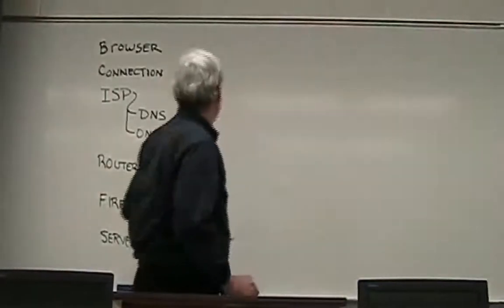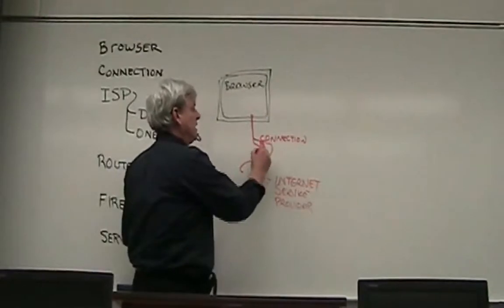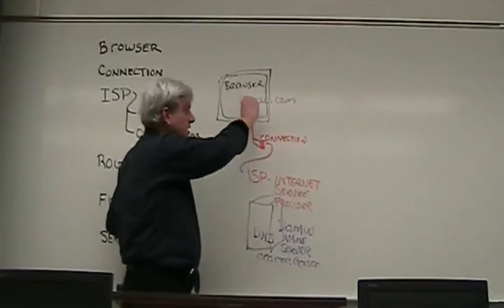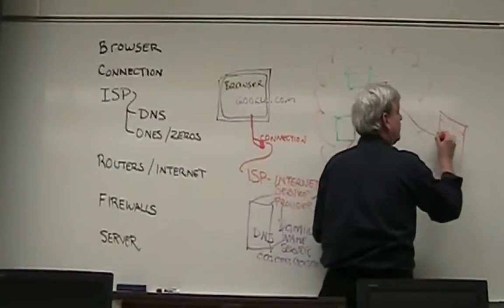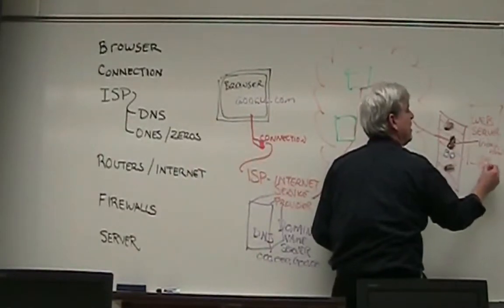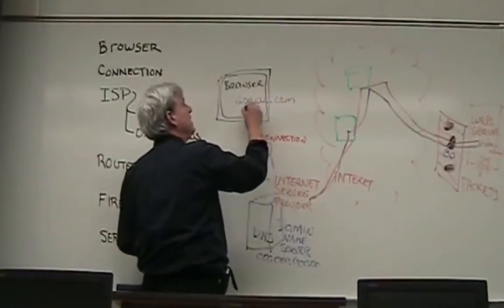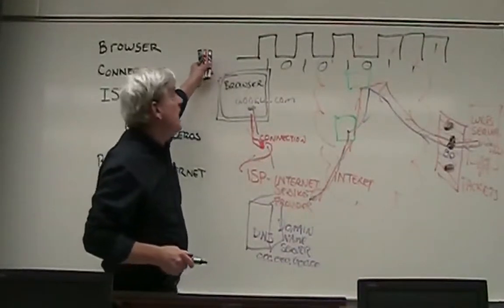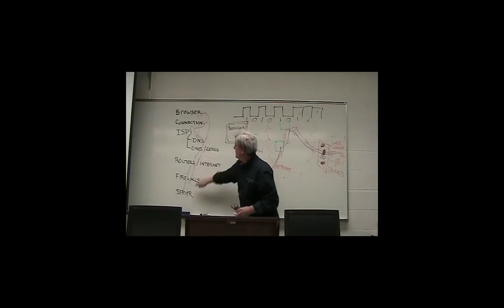webDev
This is the whiteboard talk I give to my face-to-face students, showing them how the web works. It shows the browser giving a request and how that is processed across the Internet as well as how the server responds with a copy of the web page and any other files such as images.